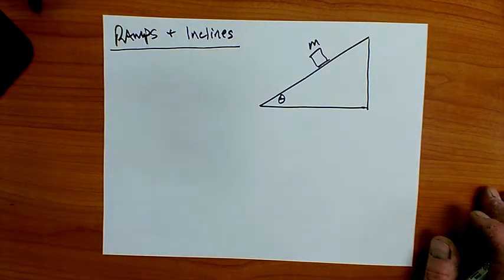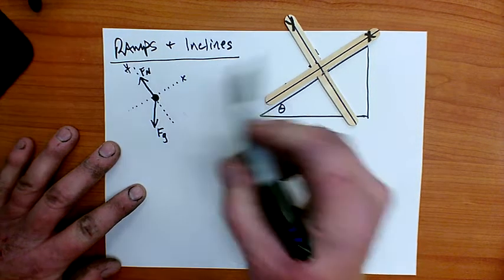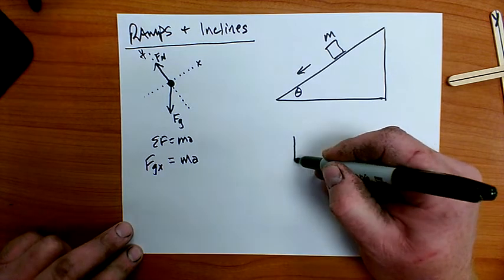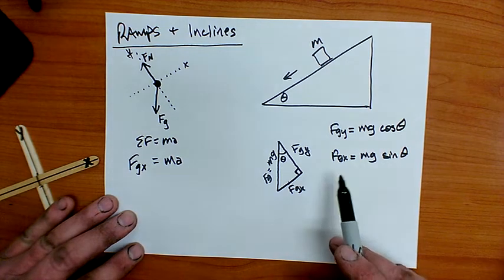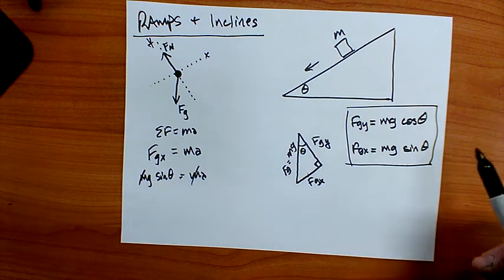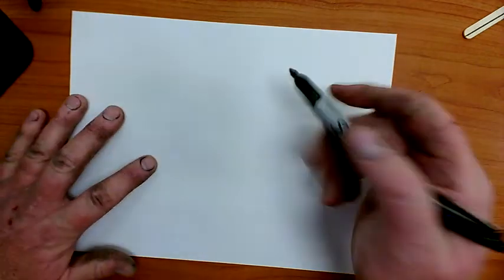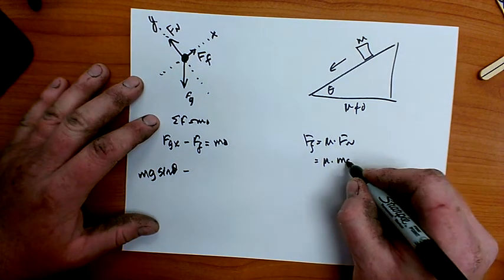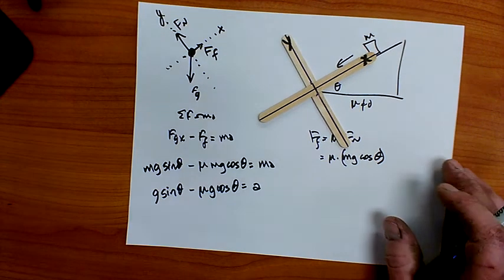Ramps - Newton's 2nd Law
This video is a tutorial about how to solve Newton's 2nd Law problems involving ramps.  The key is to draw a good free body diagram (force diagram), and rotate your x and y axes so that the x axis lines up with the surface of the ramp.
(Please ignore the oil stained hands. I had recently completed some auto repairs prior to creating this video.)